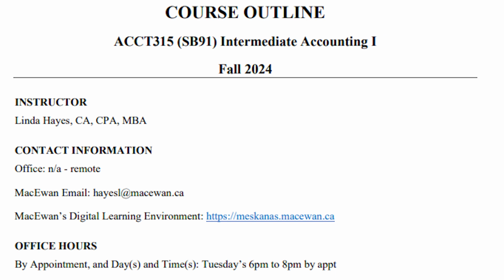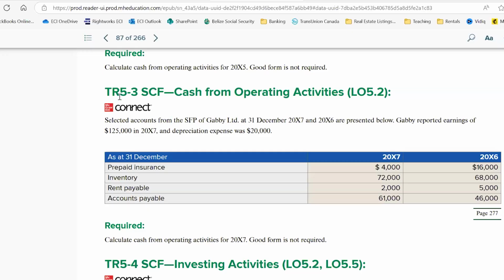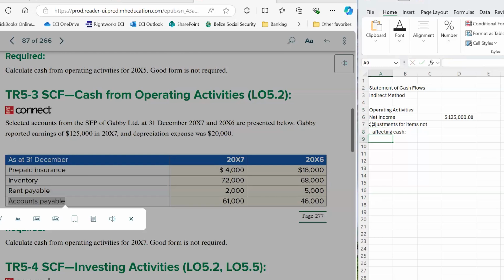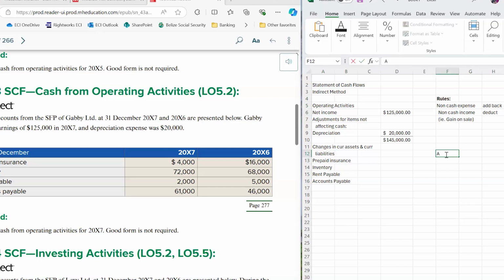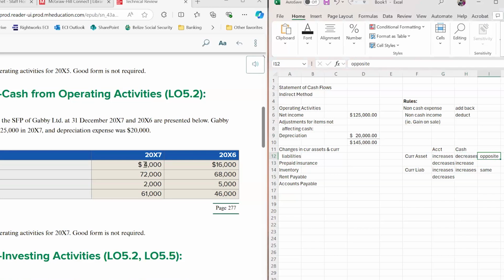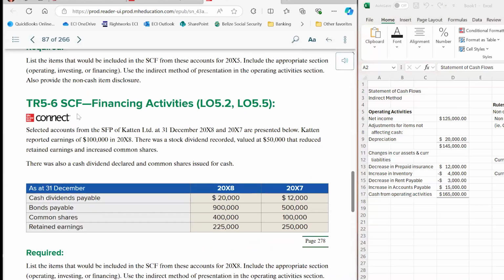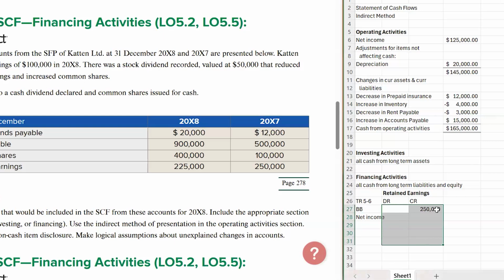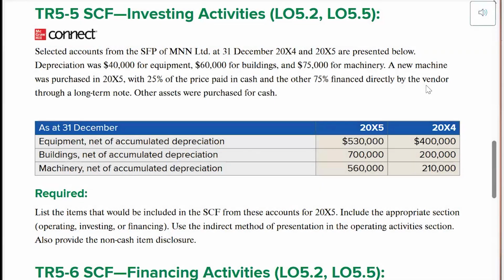ACCT315 Sept 17th Office Hours with Cash Flow Ilustrations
This video for ACCT315 was too large to post on the course site, so I will post all of the videos here in this playlist. On Sept 17th I talked about the 1st assignment due Sept 30, the first midterm which is on Oct 1st and illustrated some cash flow statement topics as these are ones that a lot of students struggle with. The excel in this video is on the course website.
I also added a video with more of an intro to cash statements followed by the examples here so if you are clear on the course schedule already, please watch this video instead